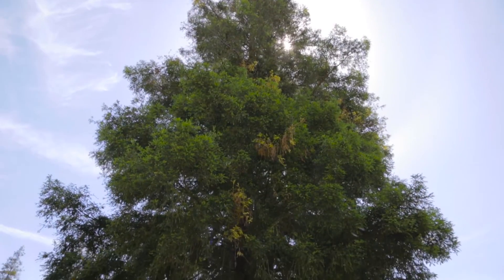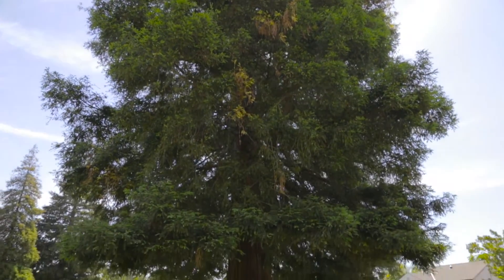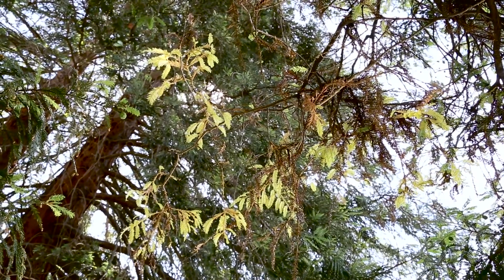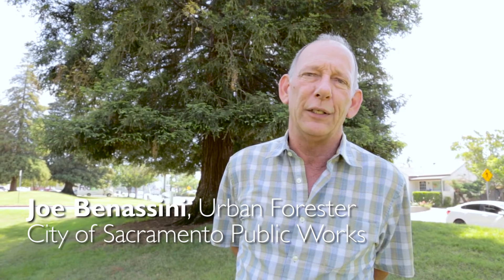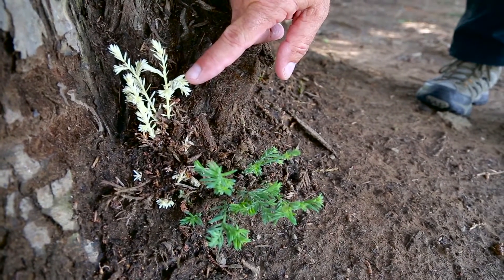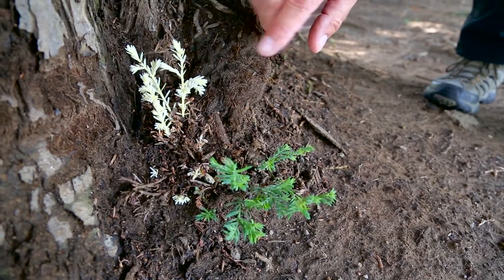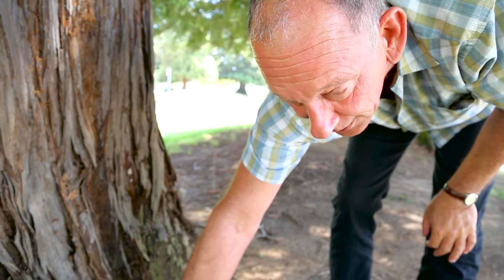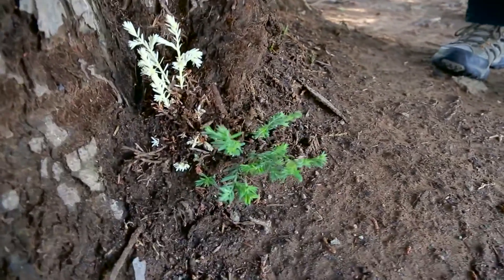Sacramento home to rare albino redwood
At an undisclosed location, the extremely rare form of albino redwood stands 82 feet tall. Part of the tree is white and the other part is green.

Scientifically known as a periclinal albino chimeric redwood, the tree is only one of twenty known worldwide. A chimera is an organism consisting of two separate sets of DNA—basically two trees in one, which explains its rarity.

Urban Forester Joe Benassini discovered the tree during a routine site check in the summer of 2014, calling in several experts to verify the find and further investigate the rare plant before making the announcement public.